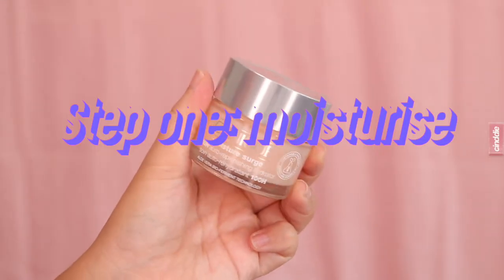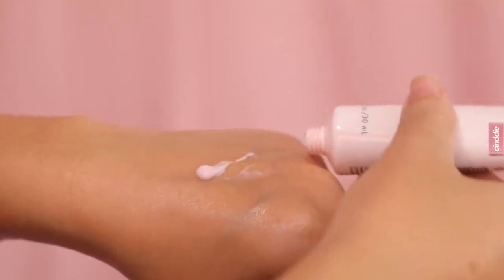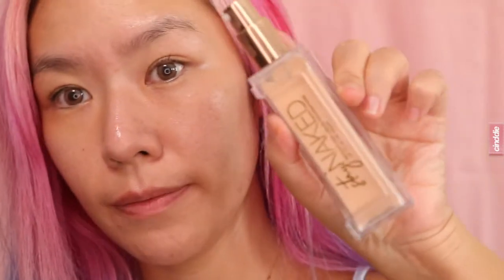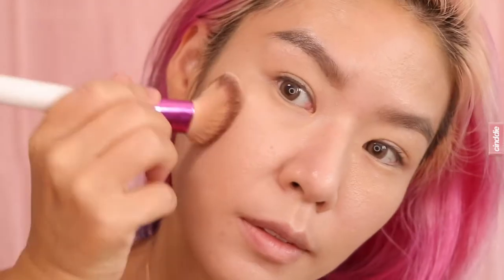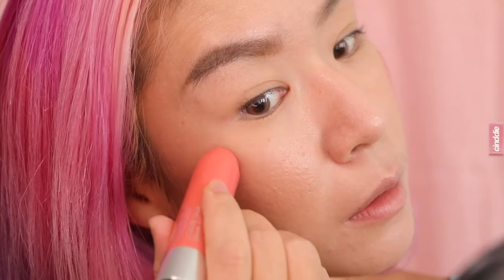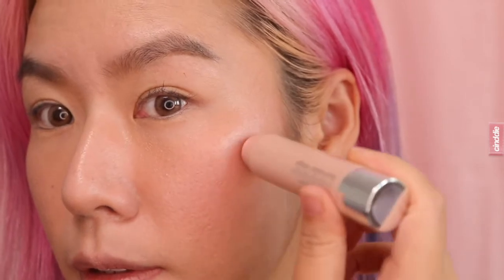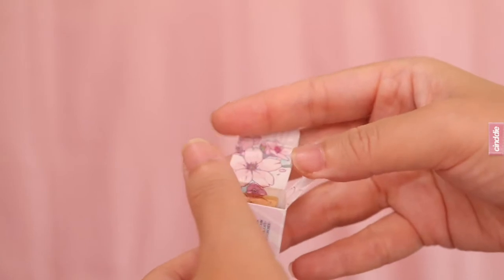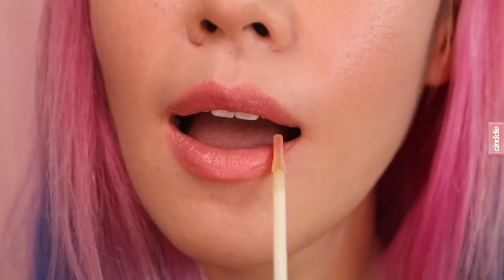Glowy Skin Everyday Makeup for Textured Skin Tutorial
Hi girlies! Filmed this a while back and only managed to edit this now! Here I'm trying out an everyday glowy skin makeup look, but for textured skin like mine! I don't have the best skin, I have open pores, and lines, but I thought, instead of hiding my skin under layers of makeup, why not embrace a fresh, glowing look instead? It is kinda counter-intuitive for me to go for a lighter makeup look, given how I prefer to try to hide my flaws under makeup, but but after trying out this style,  I'm surprised I haven't done it sooner! Let's normalise having textured skin and loving the skin we're born in!

Prepping and priming the skin is super important when trying to achieve this glowing skin - no makeup look, and these are the products that I’ve found to work best on my oily skin. I've included the product list below, as well as links (to the best of my ability) below!

Let me know what you think, and what your go-to products for your everyday makeup are!

PRODUCTS USED

Clinique Moisture Surge 100H Auto Replenishing Hydrator SGD$77.00 for 50ml

Milani Cosmetics Rose Face Oil SGD$31.00 (Unavailable in SG but I found a slightly differently packaged one on Beauty Bay)

Clinique Chubby Stick Cheek Colour Balm // Robust Rhubarb  USD$26.50

Estee Lauder x Asa Ekstrom Pure Color Envy Lipstick // Musing SGD$52.00

MUSIC
Tell Me What Really Matters - No Mic